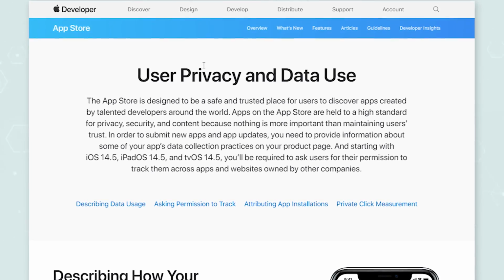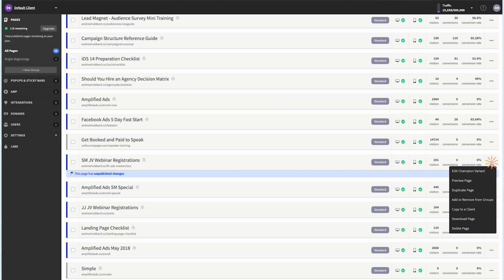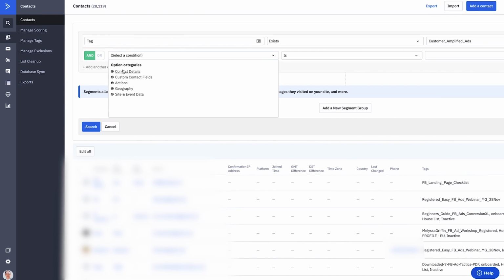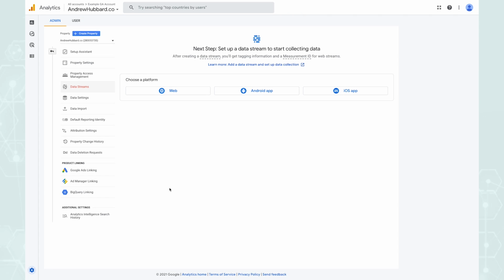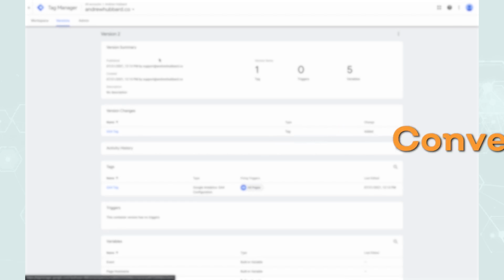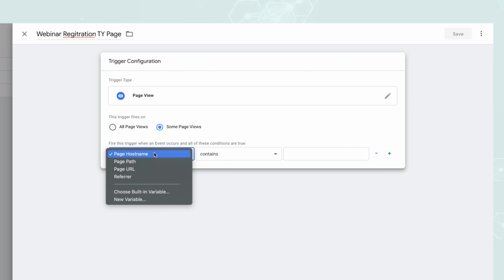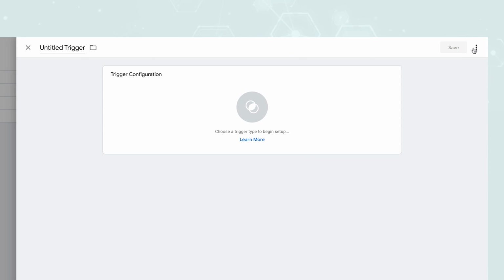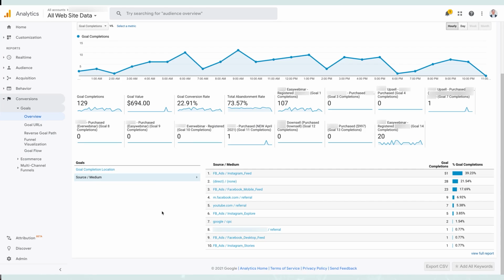Accurate Facebook Ad Tracking Post iOS14.5 (For Online Courses, Coaching and Consulting Funnels)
Facebook ad tracking has been getting worse every day since the release of iOS 14.5. A significant proportion of our conversions are no longer being attributed against our Facebook ad campaigns as more people opt-out of tracking on iOS.

It's making it extremely difficult (aka impossible) to rely on the Facebook ad manager alone to track Facebook ad results and measure performance.

To make things worse, there are tons of different software products popping up promising to be a silver bullet that fixes the problem.

Here's the truth - no tool or software platform can get data back into the Facebook ad manager for users who have opted out. If someone has opted out, Facebook will not track them no matter what you do.

But you can still track your results externally. This allows you to still track leads, sales, and ROAS accurately in Google Analytics, so you can see how your ads are really performing even if the attribution data inside Facebook ad manager isn't reliable.

This method is free, and relatively simple to set up if you're running ads to a sales funnel for a course, coaching, consulting, or lead generation.